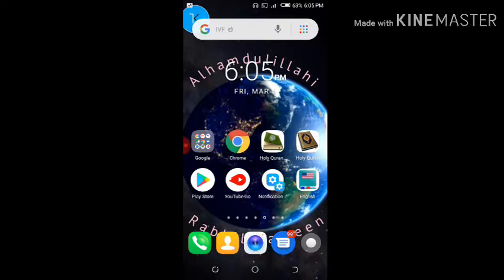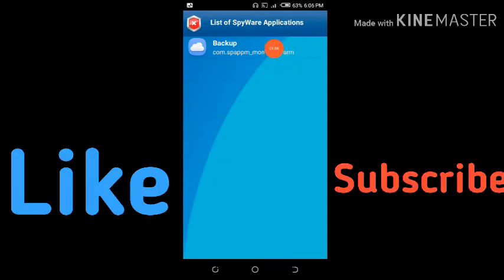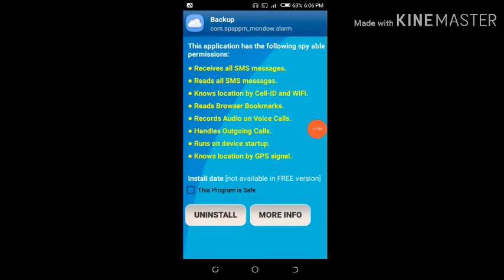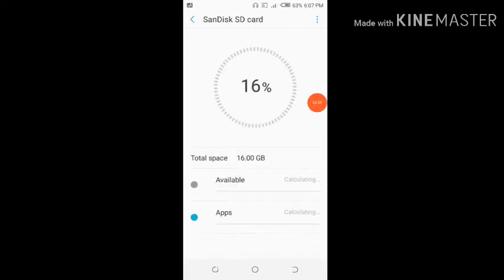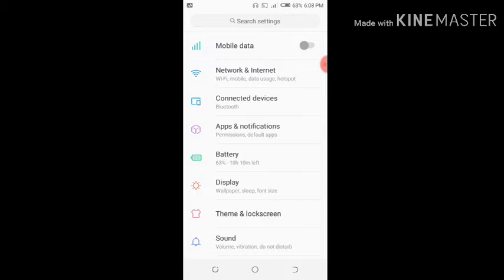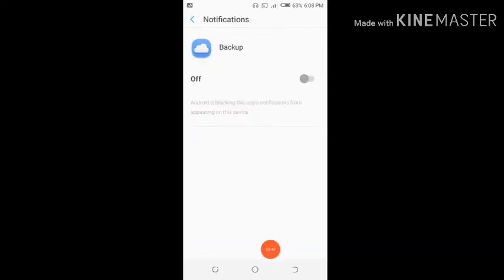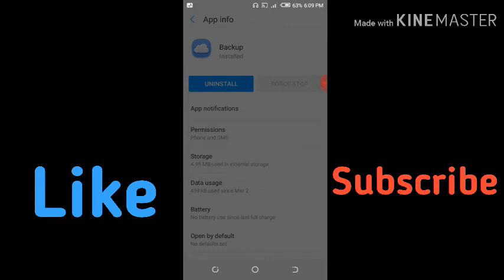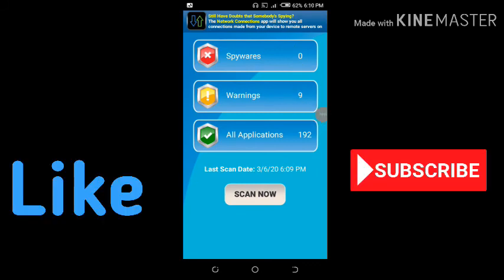They are Spying on You - Close the window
Spyware,
Spying apps,
Malware apps,
Hullo awesome people, it's Tech Khalifah, what I will be showing you today is simply how to detect any spying apps on your smartphone, and how to get rid of it!